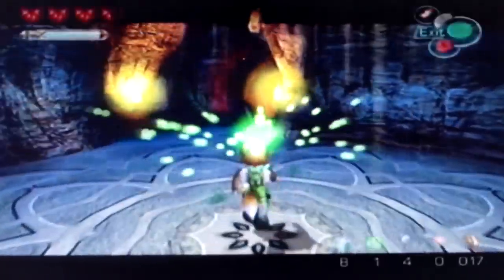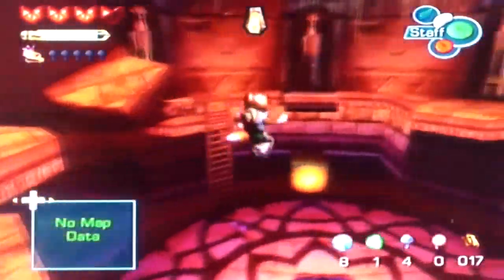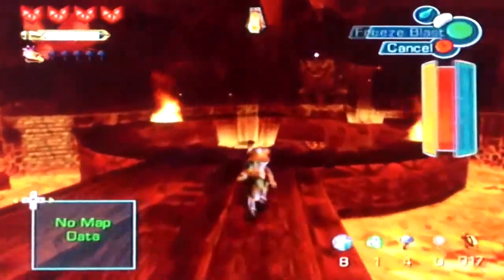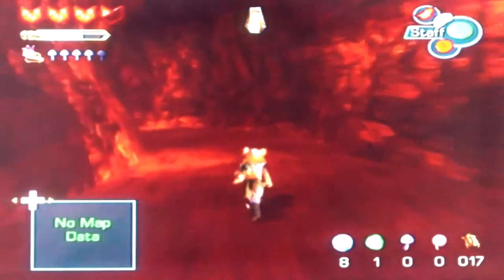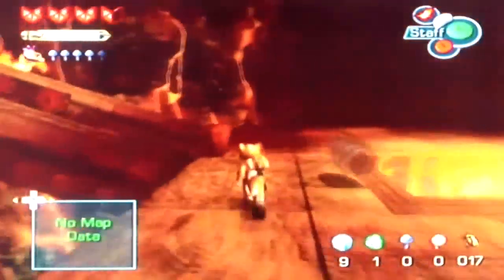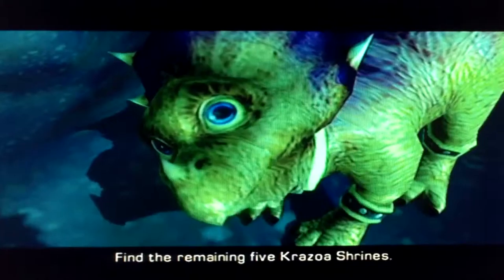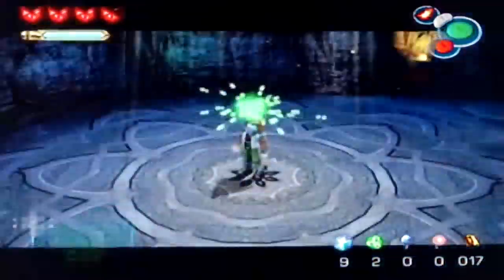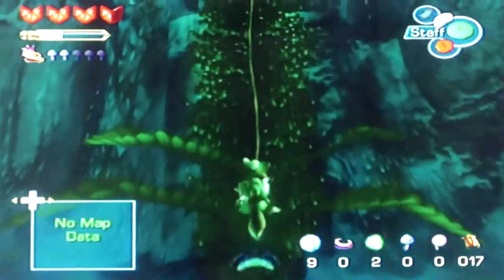Let's Play Star Fox Adventures Episode 10: Force Point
We return the spell stone to the  force point temple and are one step closer to returning the planet to its normal state we also find out a new side quest!